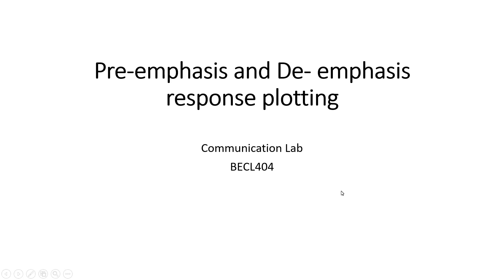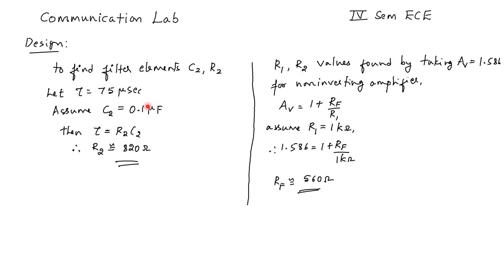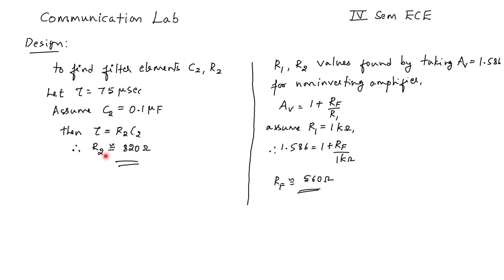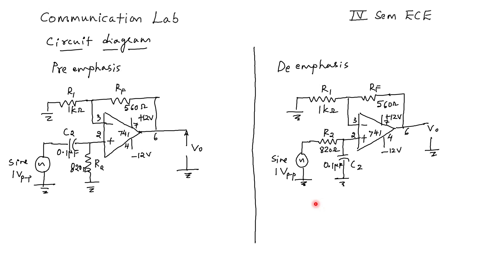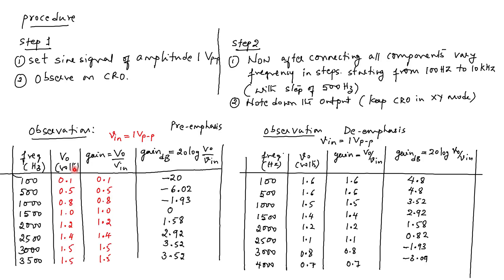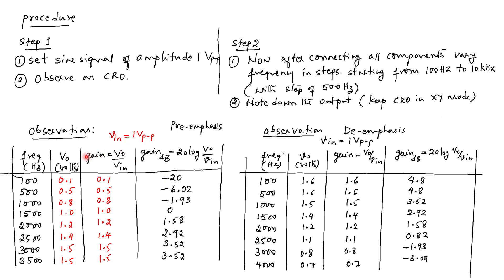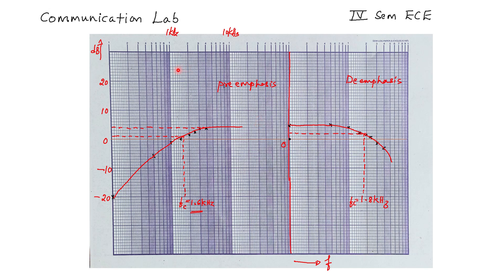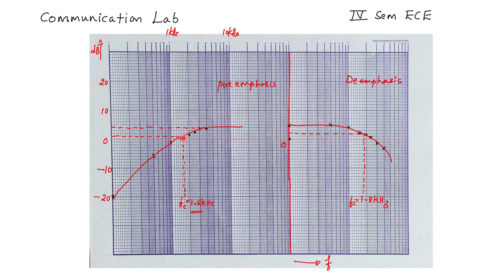Experiment 2: PRE-EMPHESIS ANDDE-EMPHASIS CIRCUITS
DESIGN AND PLOT THE FREQUENCY RESPONSE OF PRE-EMPHESIS AND
DE-EMPHASIS CIRCUITS